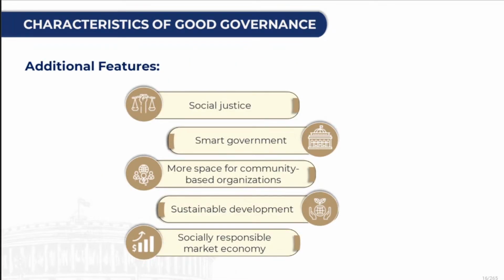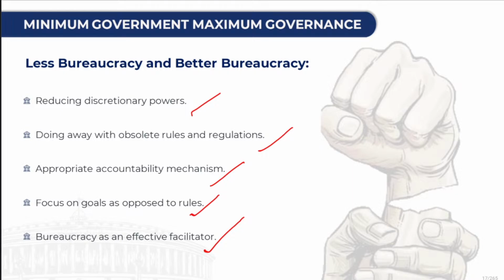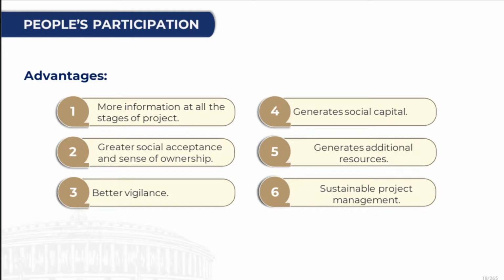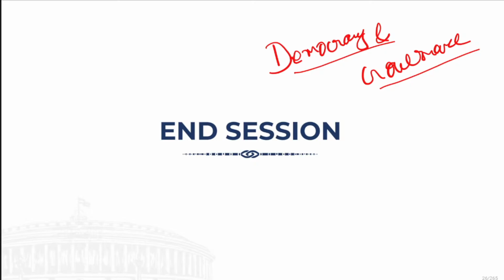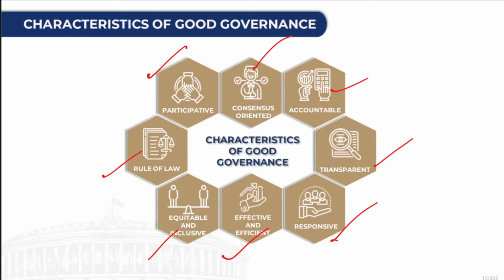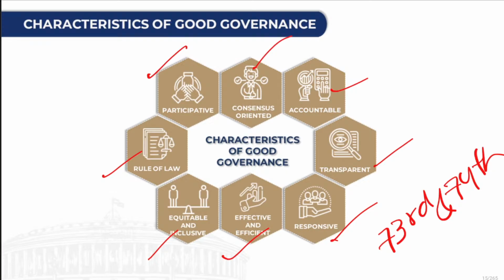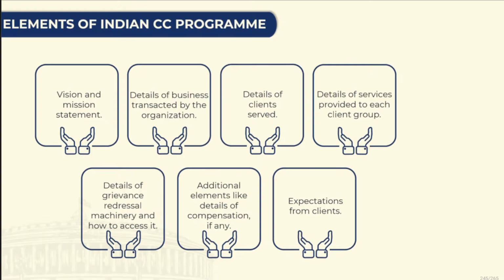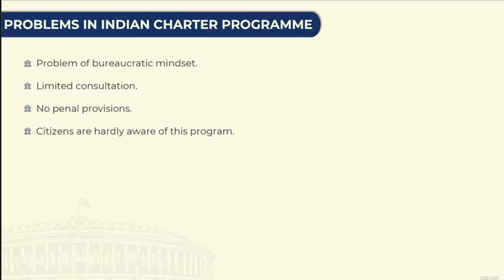GOOD GOVERNANCE | BY PRIYANSHU KUMAR